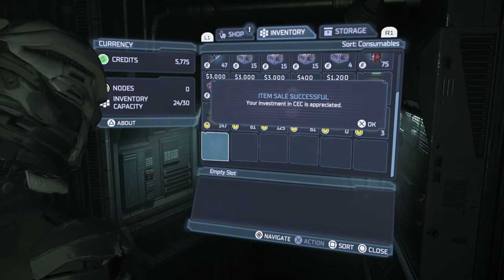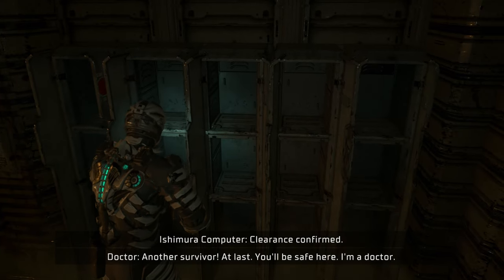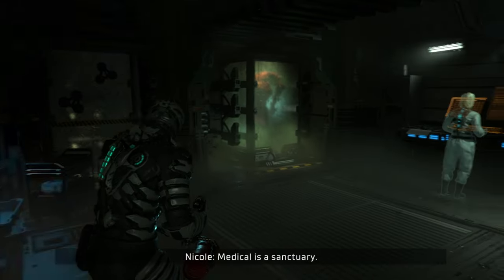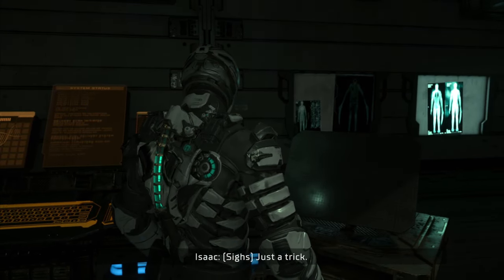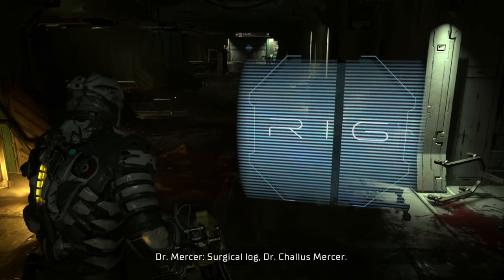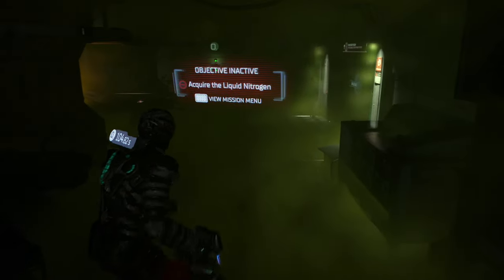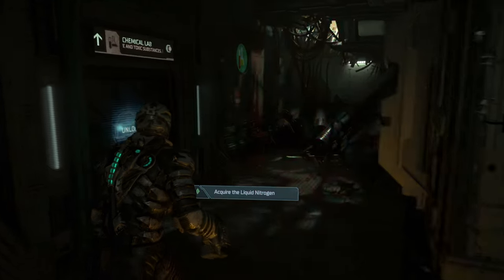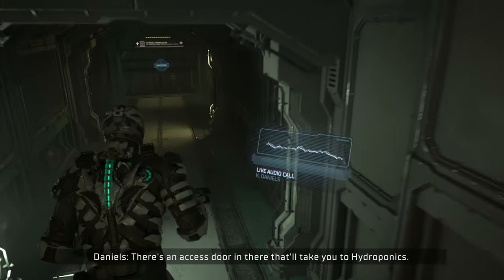DEAD SPACE REMAKE PS5 WALKTHROUGH PART 5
This is part 5 of The Dead Space Remake Walkthrough for Ps5 🎮!

Dead Space is a 2023 survival horror game developed by Motive Studio and published by Electronic Arts. It is a remake of the 2008 game of the same name and the first release in the series since 2013. In the game, you play as Isaac Clarke, an engineer tasked with repairing the USG Ishimura. The ship's crew has been killed and Isaac's partner is missing. You must fight for survival against hostile creatures called Necromorphs.